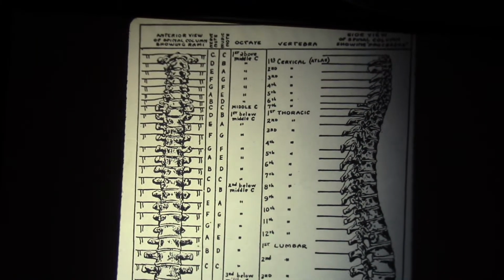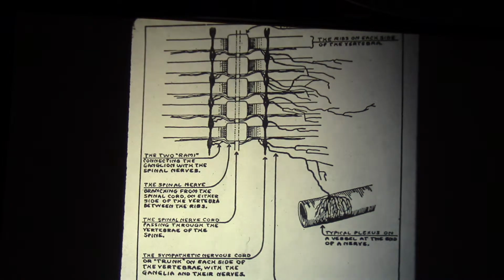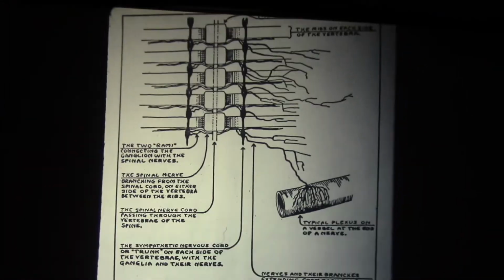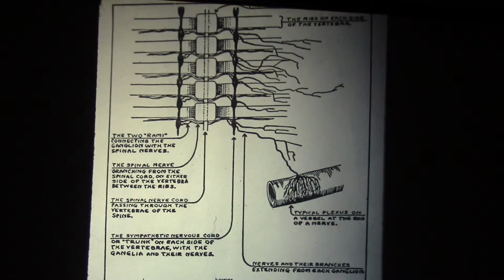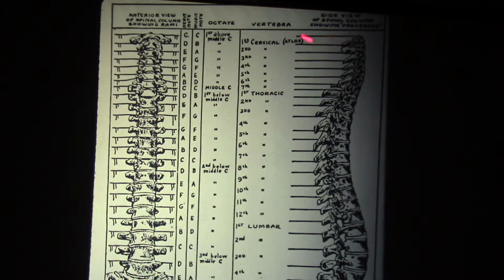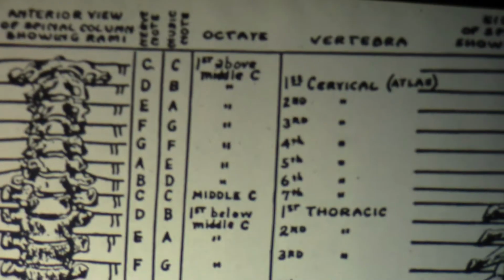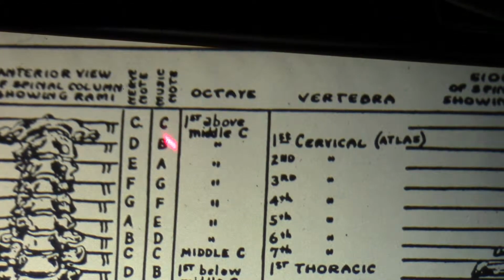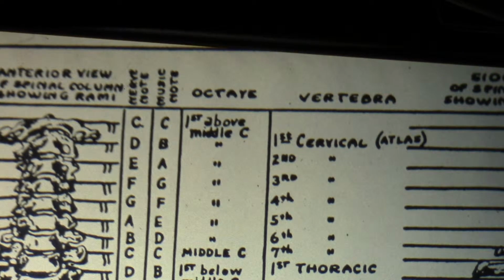Episode:17: Pt3 Universal Revelations from the Triangles of the Great Pyramid.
Bernard discusses the number 3, the Triangle, the number 4, and the Square. We’ll also look at the number 7, the Triangle, and the Square. Finally the number 12, and The Pyramid.

1. How the triangles, symbolical of the #3, 4, 7 & 12 represent Universal Laws.
2. How it can be seen in its operation through music, color, natures manifestations, etc.
3. Also a diagram of the underground of the Sphinx where these Laws were studied by the great masters mentioned in Episode # 16.